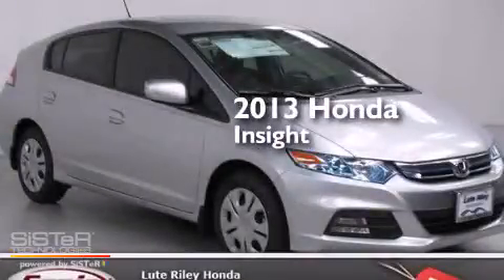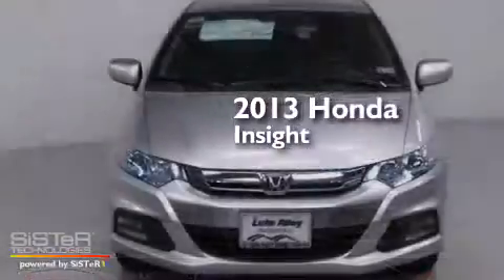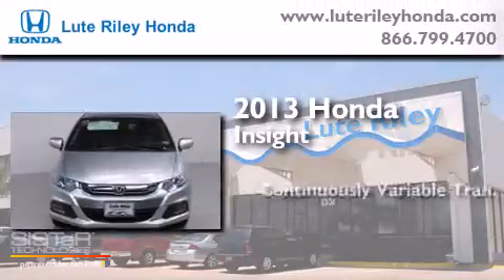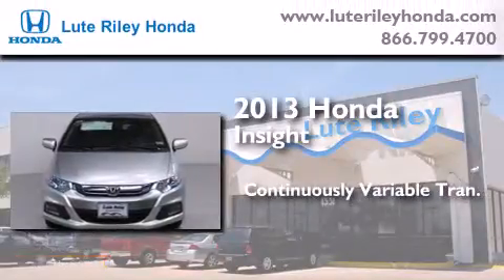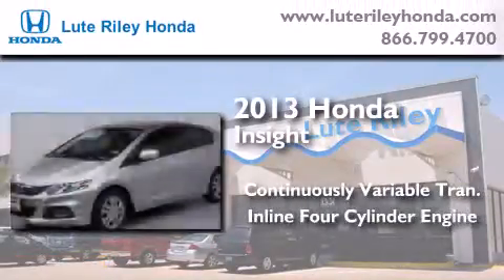2013 Honda Insight Richardson TX 75080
We've been honored to serve the Richardson TX area , we promise that your experience at our dealership will exceed your expectations ! Year : 2013 Make : Honda Model : Insight Engine : 1.3L I-4 cyl Trans . : Continuously Variable Exterior : Storm Silver Metallic Miles : 62 Interior : Gray Lute Riley Honda 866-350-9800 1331 North Central Expy Richardson , TX 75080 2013 Honda Insight Richardson TX